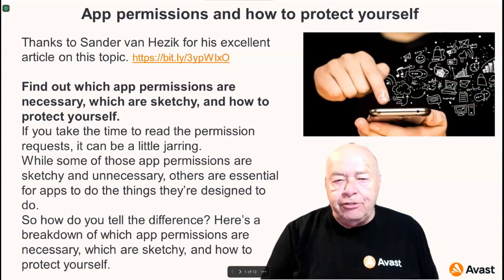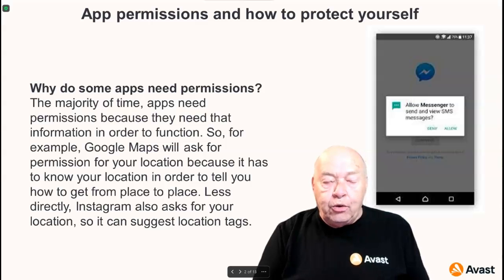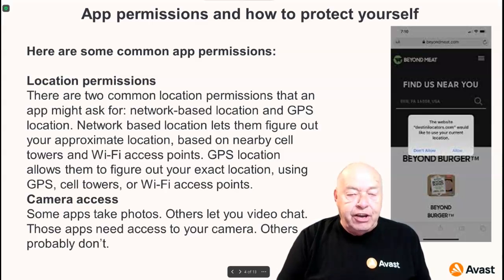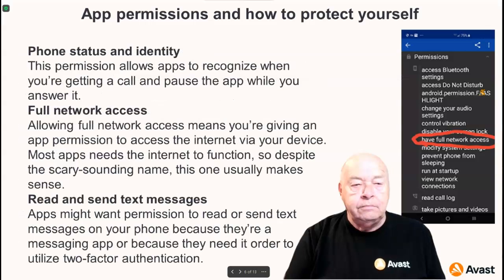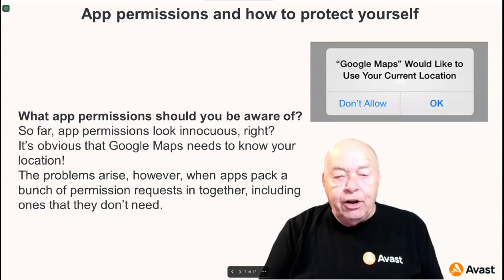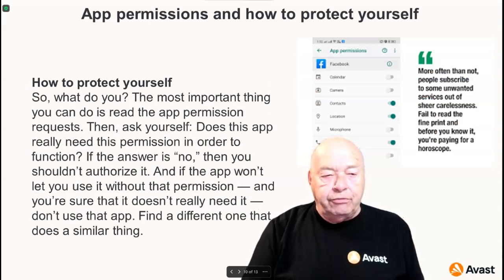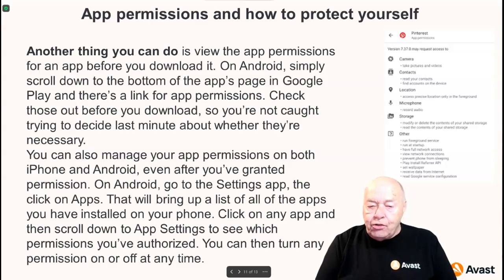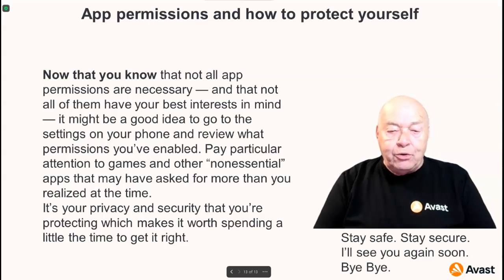App permissions and how to protect yourself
Find out which app permissions are necessary, which are sketchy, and how to protect yourself. Thanks to Sander van Hezik for his excellent article on this topic.